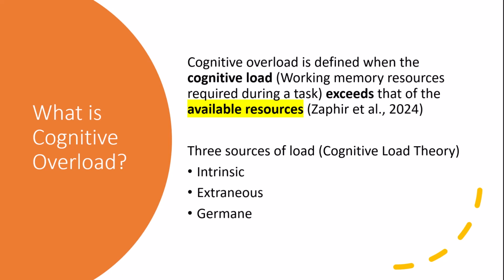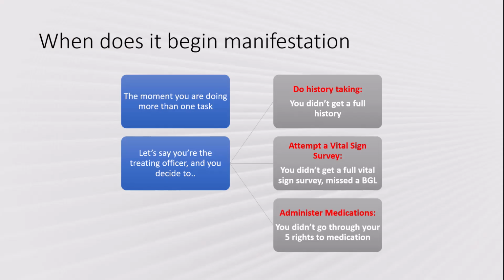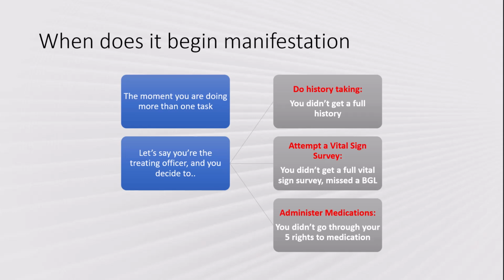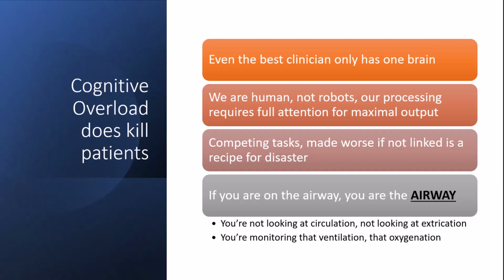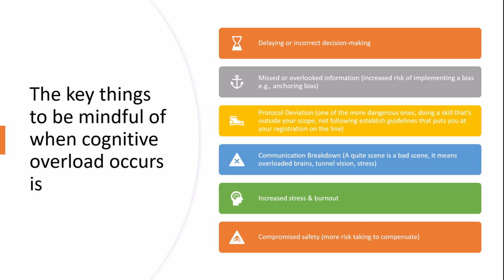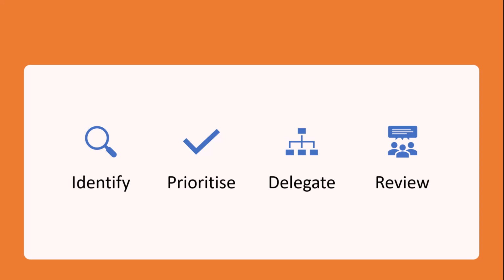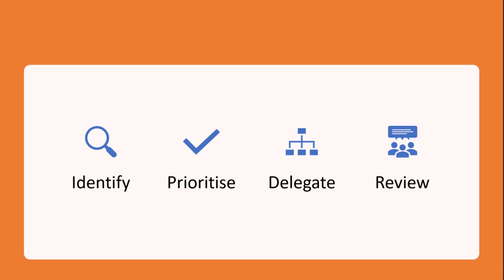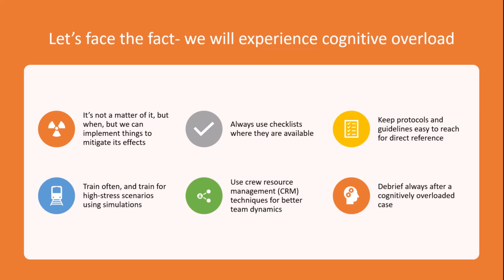[Clinical Talks] Cognitive Overload: A Clinician Killer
Hey everyone!

Welcome to The Growth Paramedic! A channel created by paramedics for paramedics with the fundamental goal of growing your skills and confidence as a clinican in the pre-hospital field